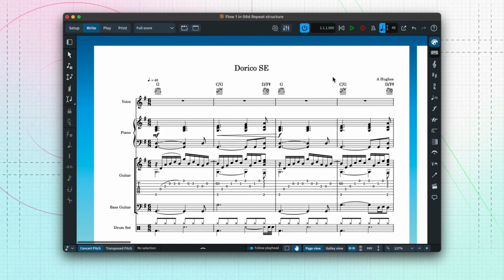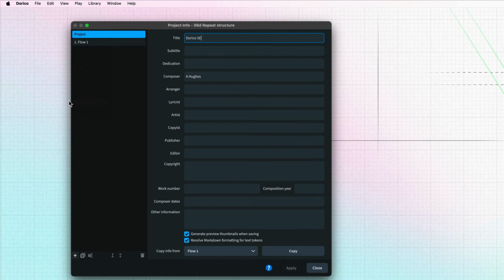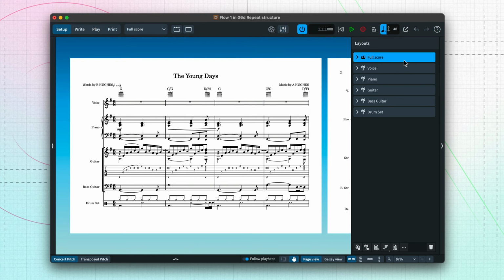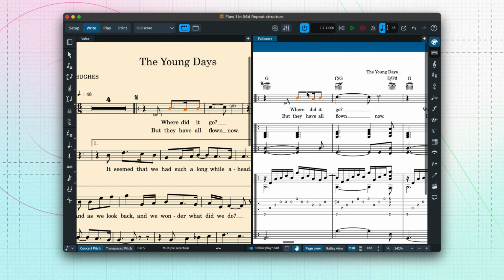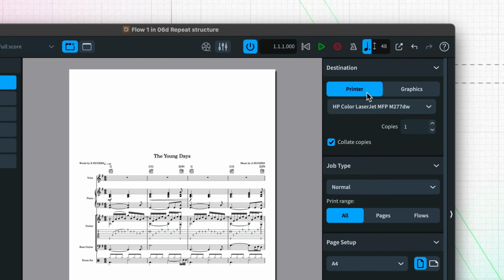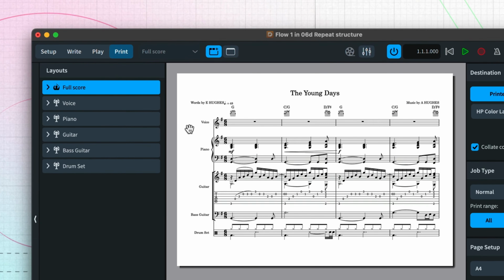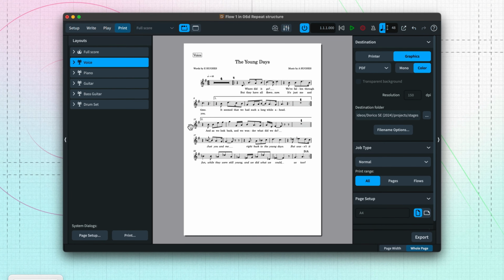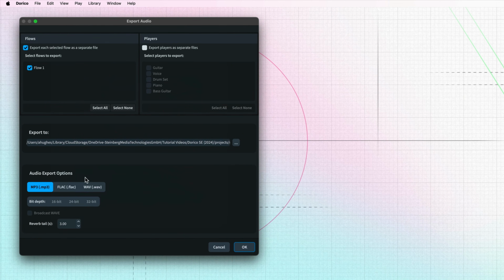Sharing your project | Getting Started with Dorico SE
Continuing our series about Dorico SE, the free music notation software from Steinberg, this video shows you how to share your finished masterpiece. You can print your music exactly how you want it, export to a variety of graphics file, or create an mp3 or wav file to play to your friends.